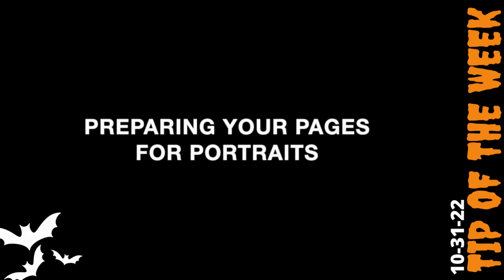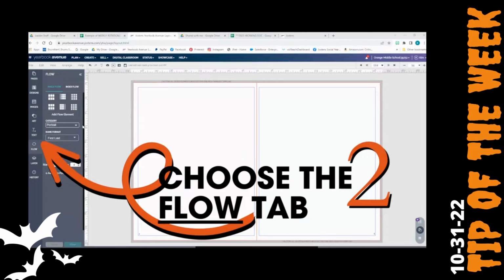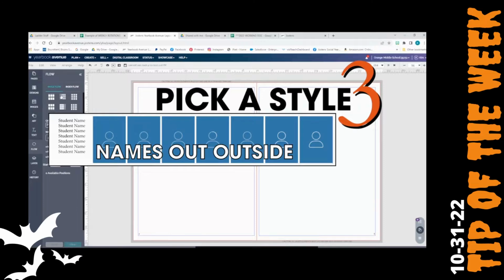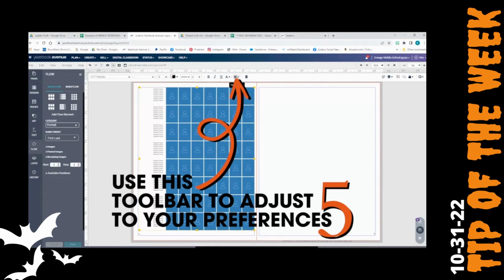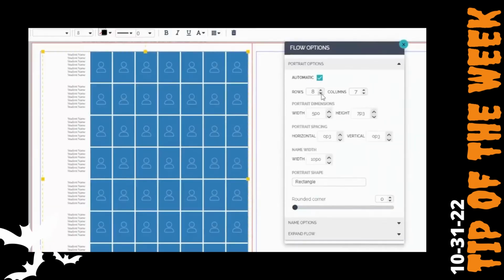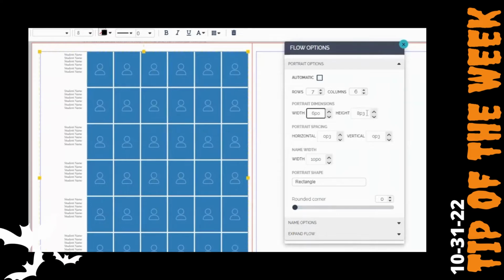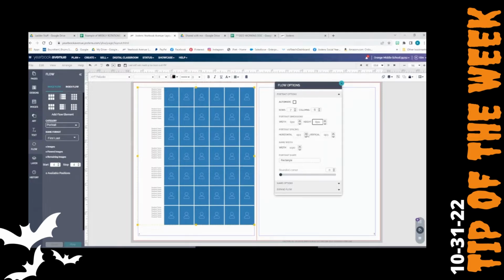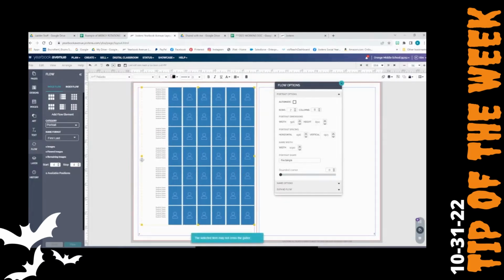TIP OF THE WEEK! With Kim & Sarah (October 31, 2022)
HAPPY HALLOWEEN!

Tip of the Week with Kim and Sarah
Team Trezona

This week we cover- How to find your deadlines, preparing your portrait pages and weekly coverage.